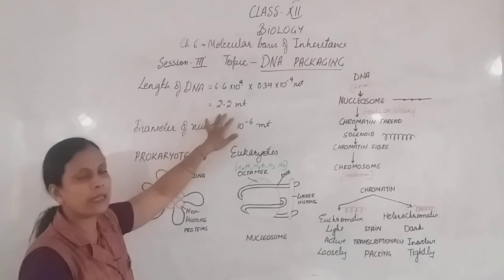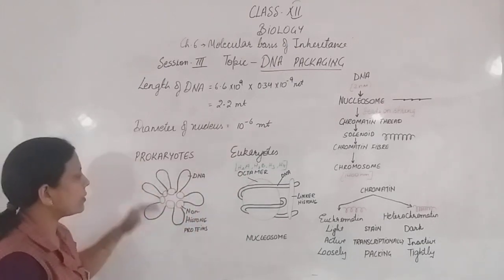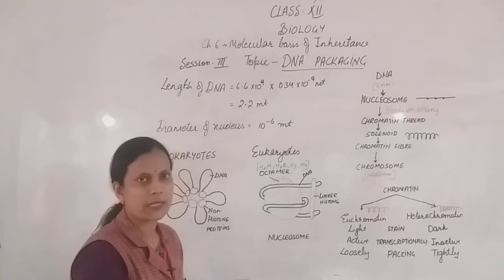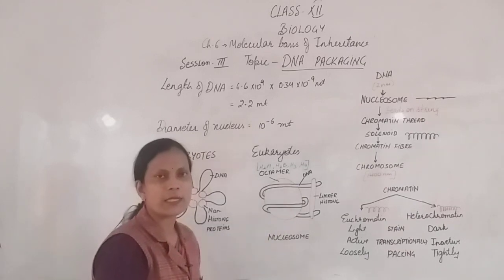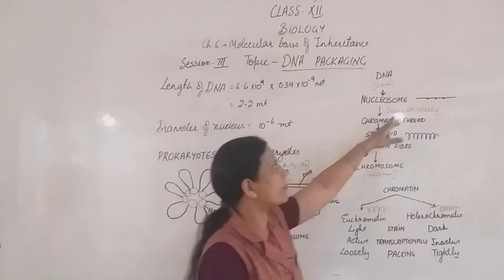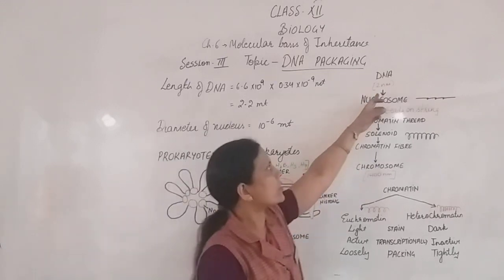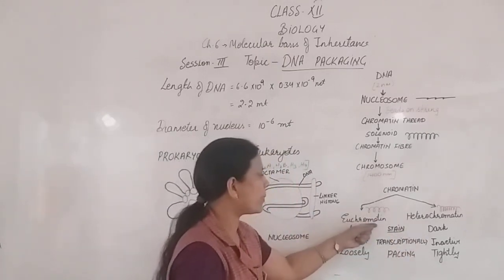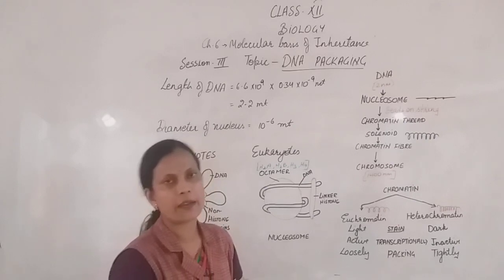Subject Biology Class 12 Ch - 6 Topic - Dna Packaging Part - 3